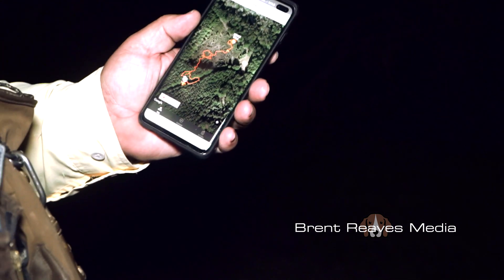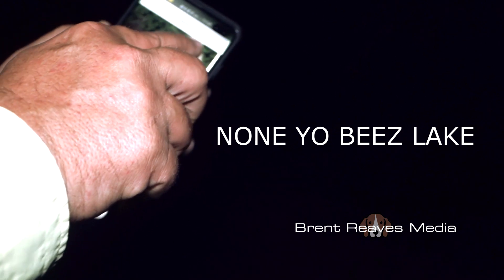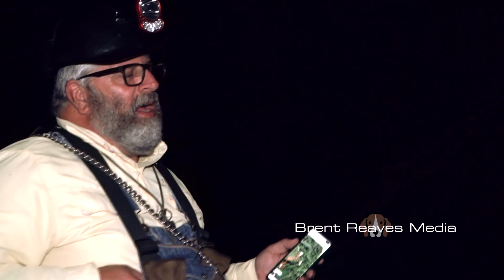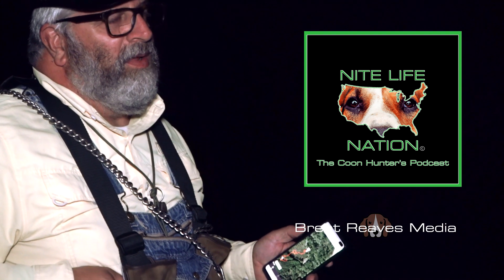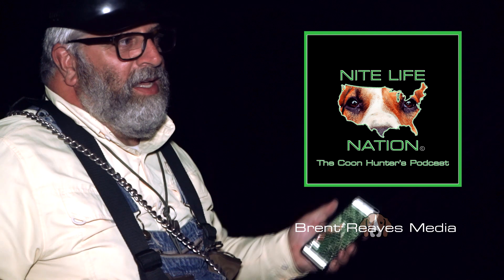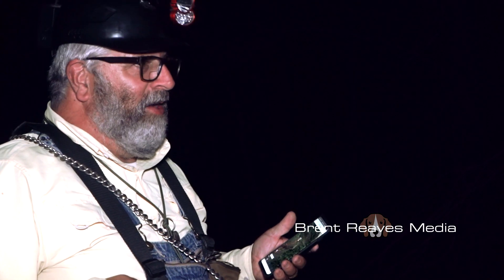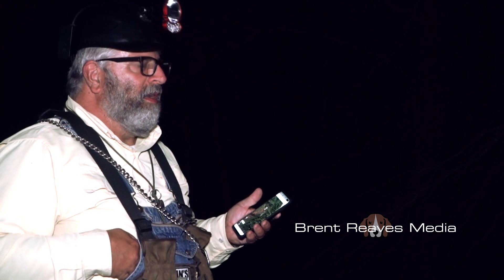Waylon a Hound In Training!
In this video team member Brent Reaves gives us a update on his Treeing Walker Pup Waylon.

Brent shows us the ups and downs of training a pup and the patience needed to get a hound to progress.